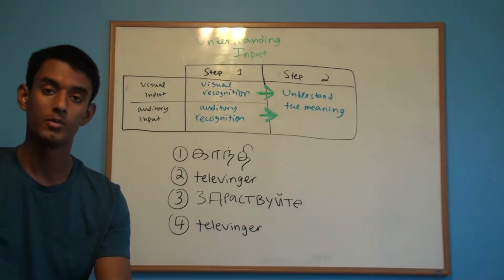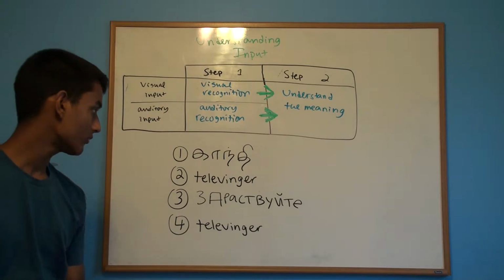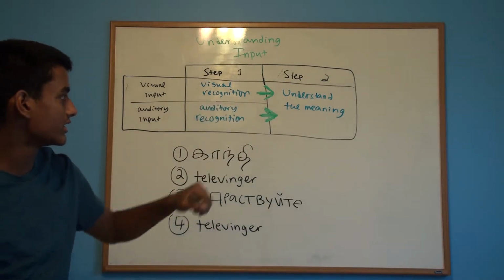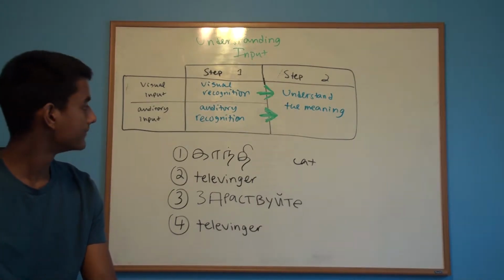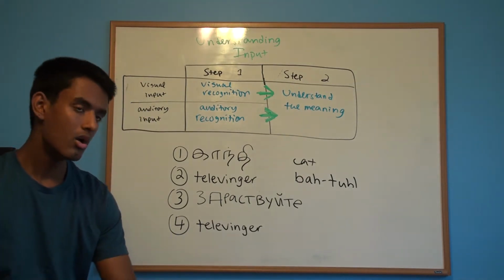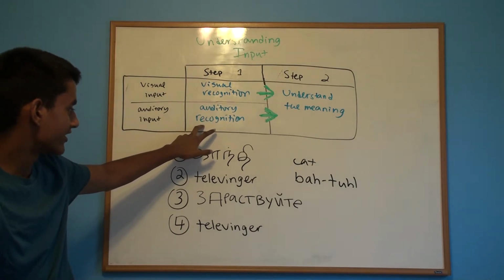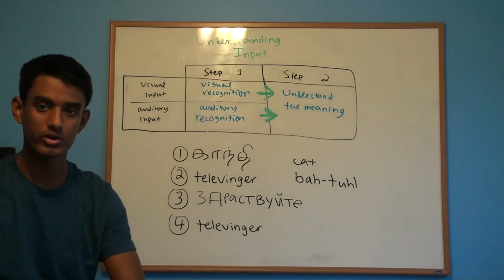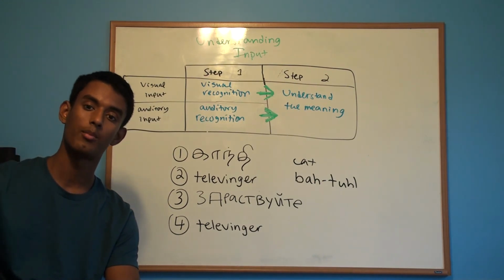Understanding Input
The process of comprehending the different types of input.